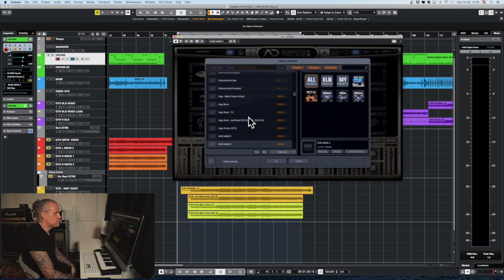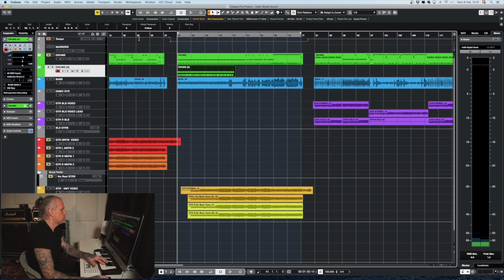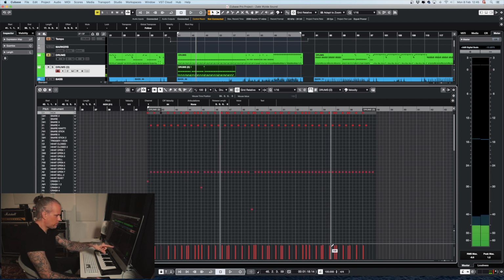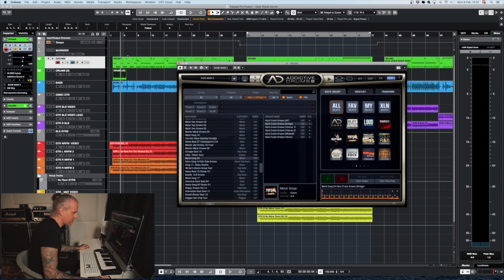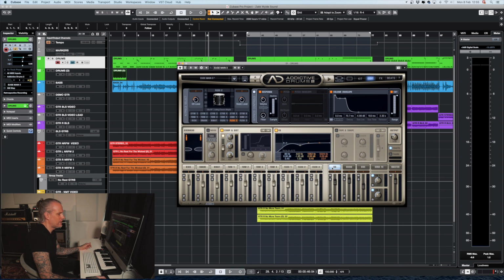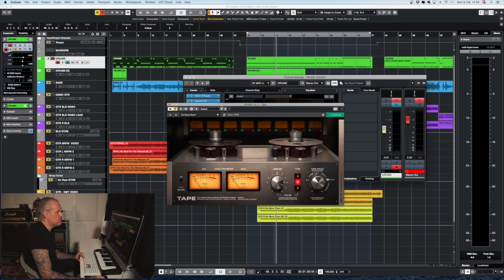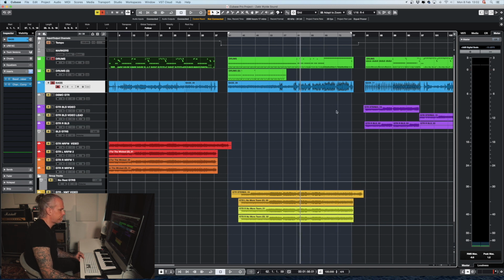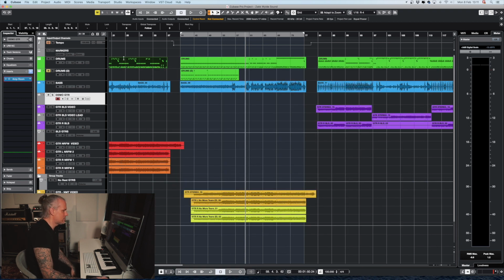HOW I EDIT DRUMS using ADDICTIVE DRUMS 2, SOFTUBE plugins & CUBASE 11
Like the heading says and also a little about bass & guitars.

Timecodes:
- Intro: 0:00
- Creating & editing drums: 0:36
- The bass gear: 24:05
- A little bit about guitars: 25:58
- Mastering: 27:53
- A little bit about Softube Amp Room: 31:05
- Outro: 31:44

● Steinberg UR816C audio interface
- USA GER UK
● Cubase Pro 11
- USA GER UK
● Genelec 8020D Studio Monitors
- USA (G3BW) , GER UK